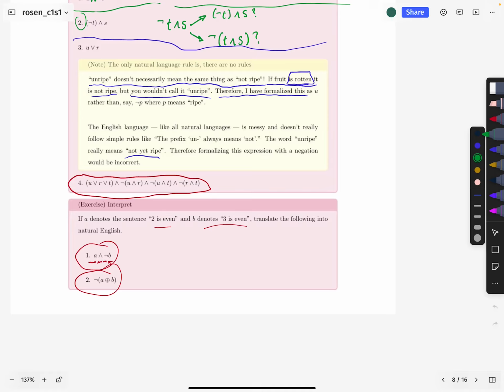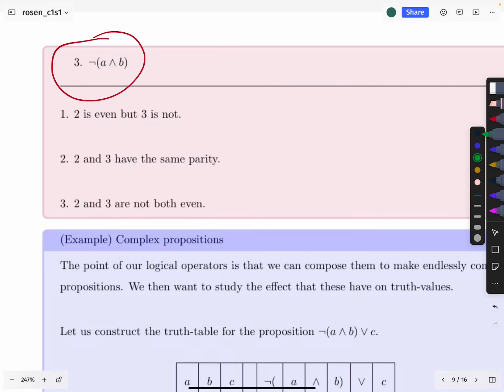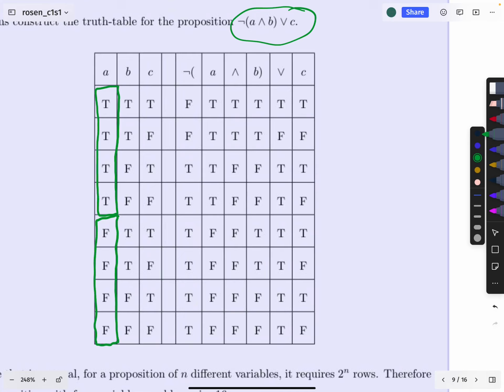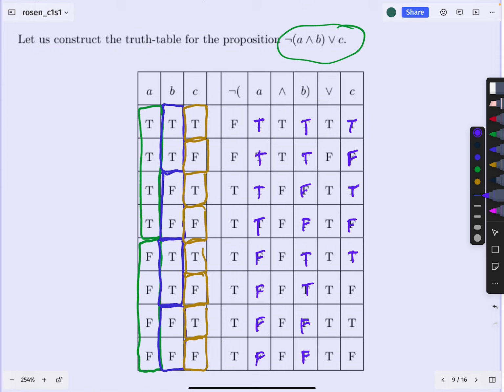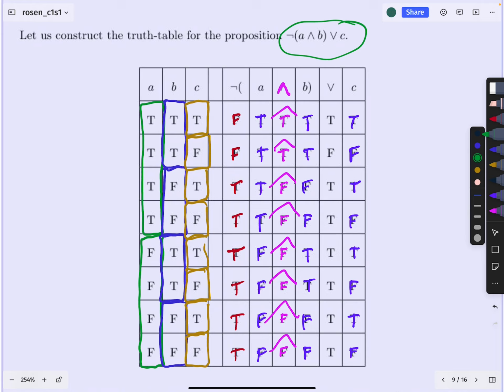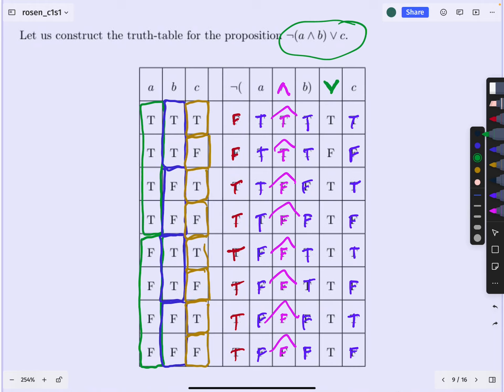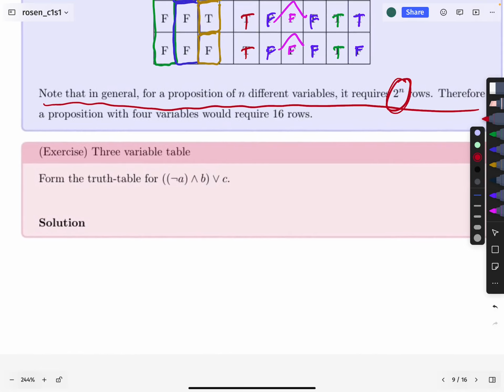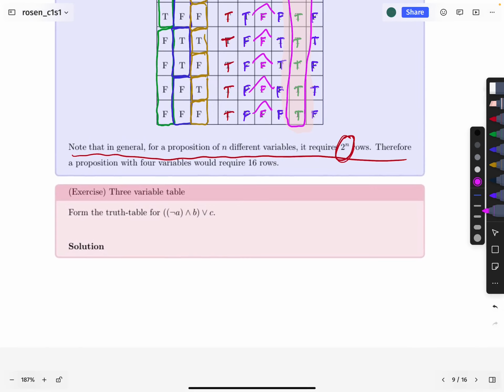Discrete Math - 0005 - C1S1 Complex Truth Tables